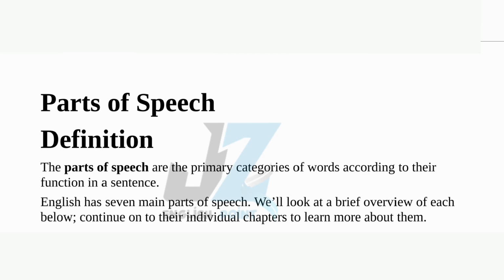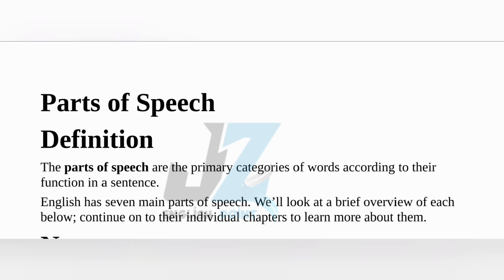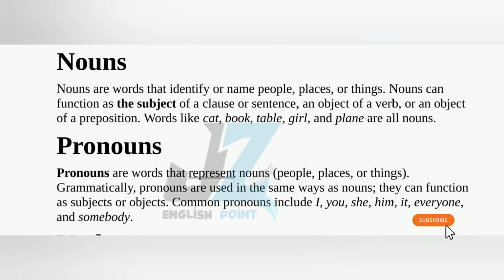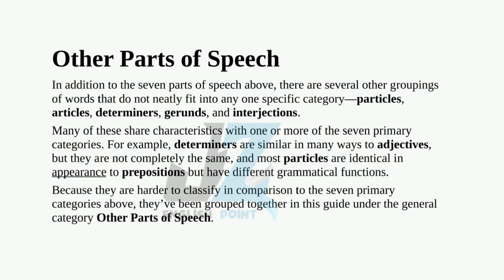English Grammar | Parts of Speech Explained with Examples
Welcome to our English learning channel!
In this video, we’ll cover the 8 Parts of Speech in English grammar with clear definitions and simple examples. Perfect for beginners and anyone who wants to improve their English grammar skills.

What you'll learn:
✅ Nouns
✅ Pronouns
✅ Verbs
✅ Adjectives
✅ Adverbs
✅ Prepositions
✅ Conjunctions
✅ Interjections

🎯 Easy explanation for all levels – kids, students, and spoken English learners.